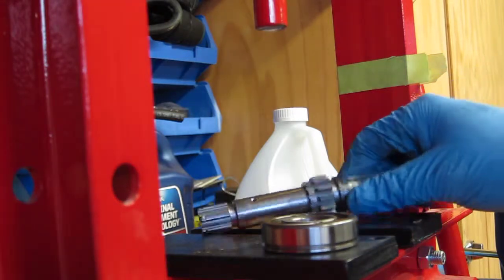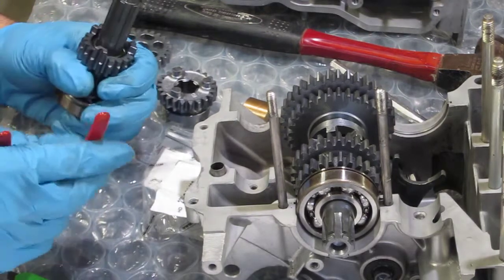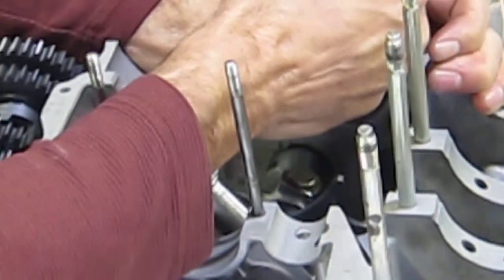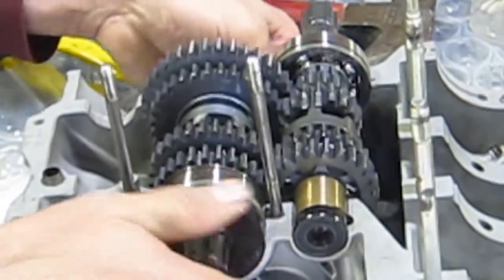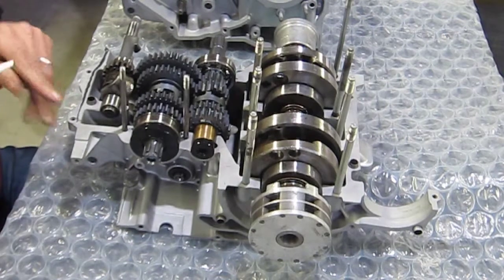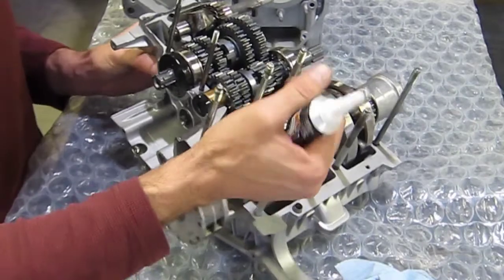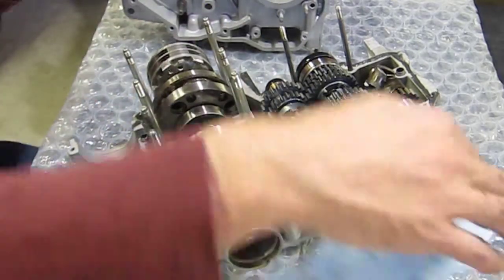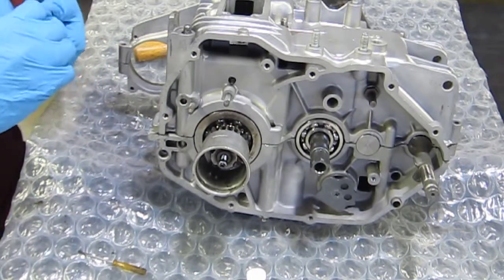1969 Honda CL160 Rebuild Part 5 Engine Build Part 2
This is a CL160 engine build. It is the same as the CL160, CB160, CL175, CB175 from 1965 to 1972 with a few exceptions.